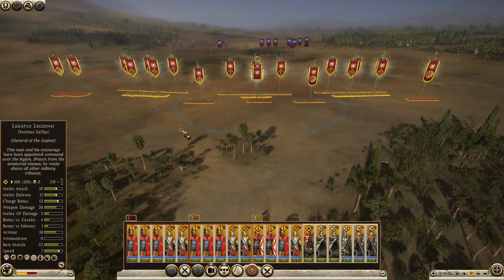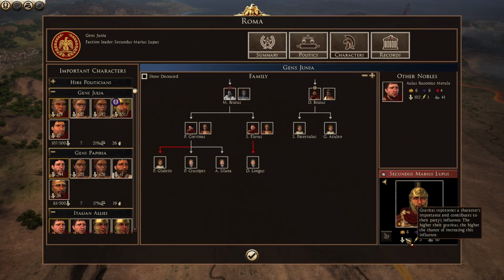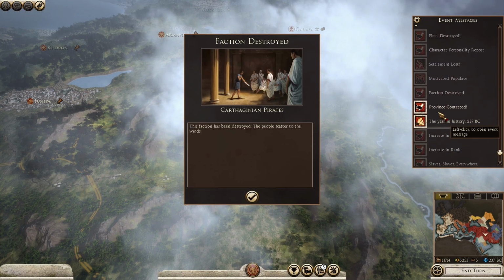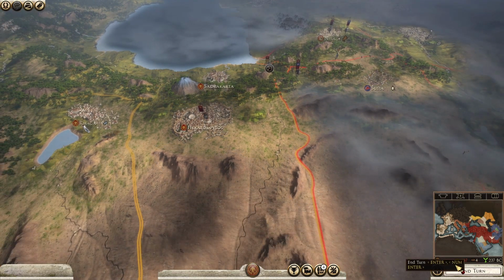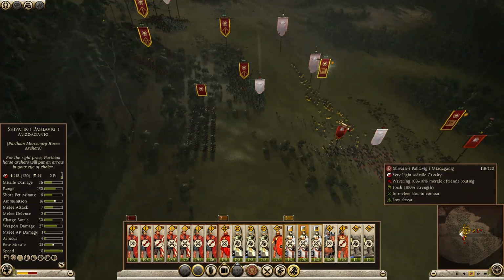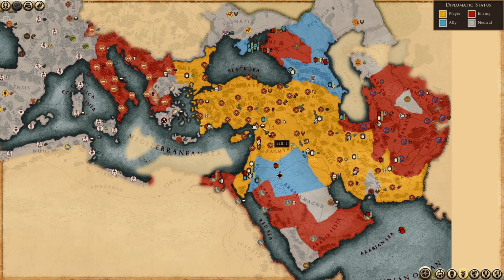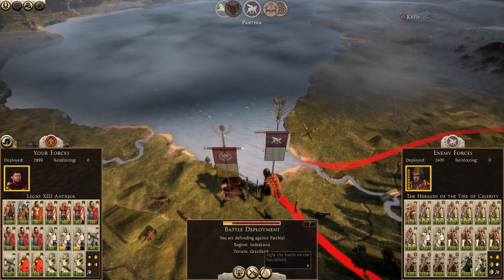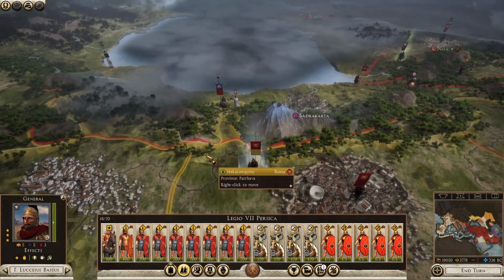ANATOLIA! - Total War Rome 2 [Divide Et Impera] ~ ep 21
In this video, we embark on a massive journey as Rome! From the first few turns, we will begin our great migration all the way over to Persia, from where we will plant our roots and form a mighty empire! This quest will be more challenging than any campaign I've EVER played! I hope you will experience it with me!

This is an EPIC Total War Rome 2 campaign as ROME. We follow the key events of our GREAT MIGRATION and the many STRUGGLES that follow. The Divide Et Impera mod adds many immersive features to the story, making it more thrilling and entertaining than any previous story.

This campaign is being played in DEI on the 1.3 updates with the new unique wonders, skill traits and much more!

Modlist:
   -   Divided Impera (Downloaded from website)

 -- 5 things about myself --
  -  Real name: Kasper
  -  Age: 24
  -  Nationality: Danish
  -  occupation: Studying
  -  3 key values: Positive, composed and honest